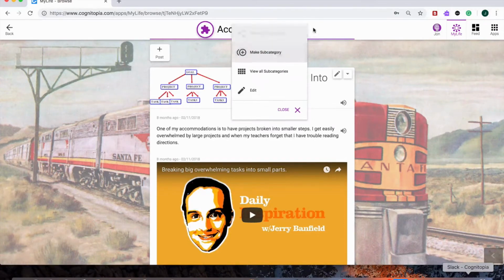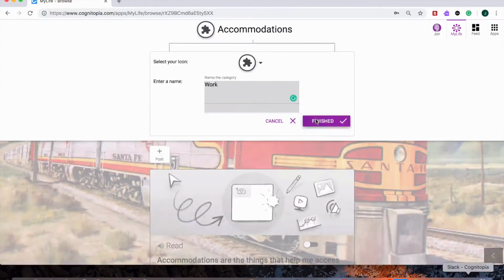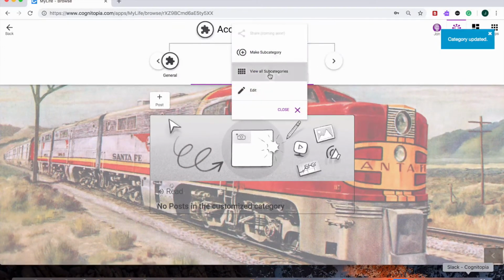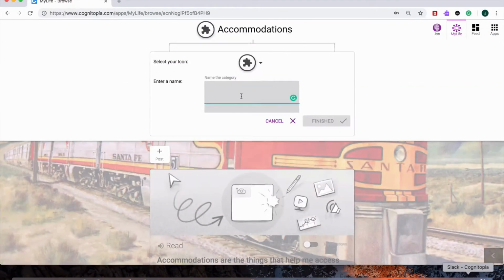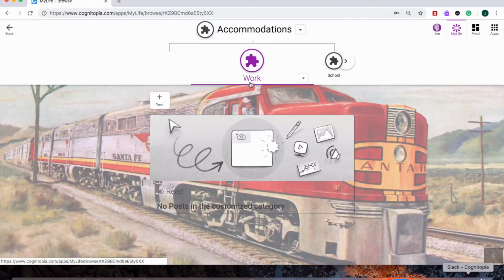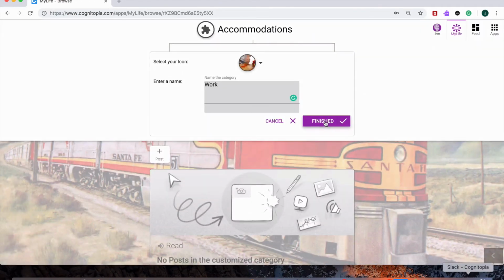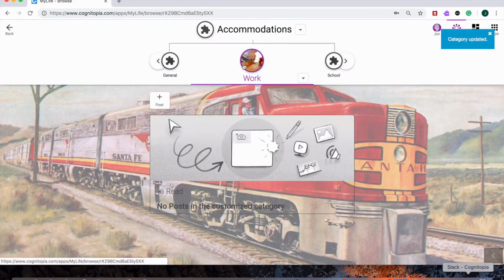How to Create a Subcategory in MyLife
This video tutorial describes how to create a subcategory in MyLife. The MyLife app from Cognitopia helps create person-centered ePortfolios and facilitates IEP self-direction.